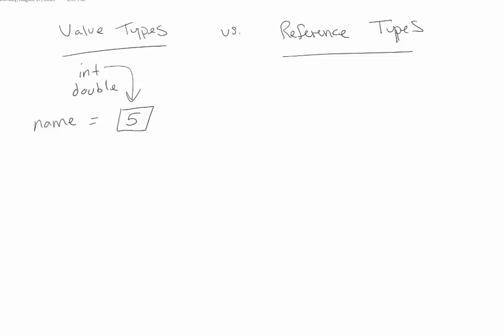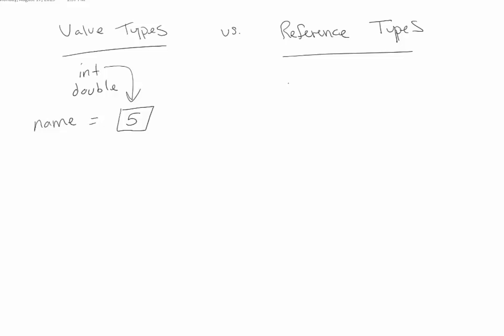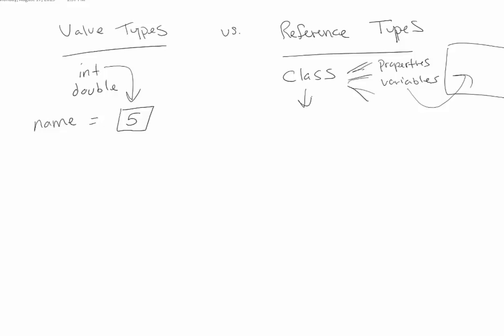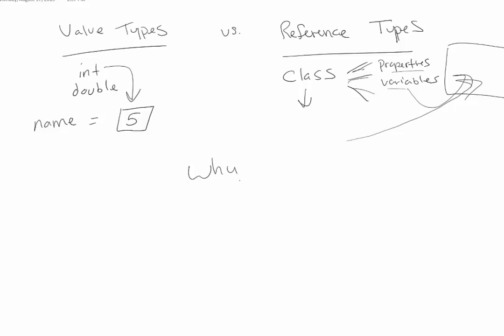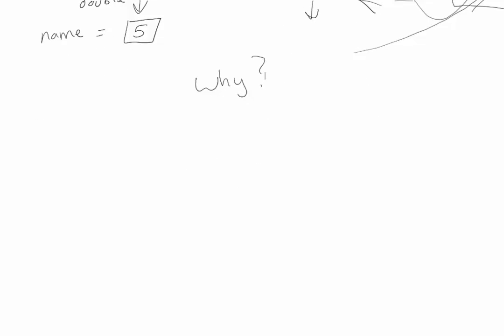Passing by Value vs by Reference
An overview of how to pass variables by value vs by reference in C#